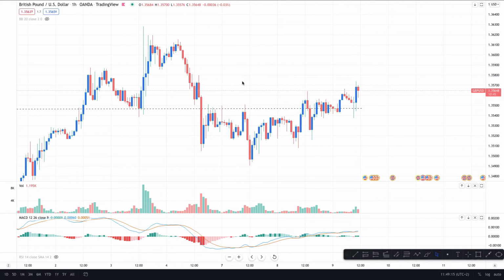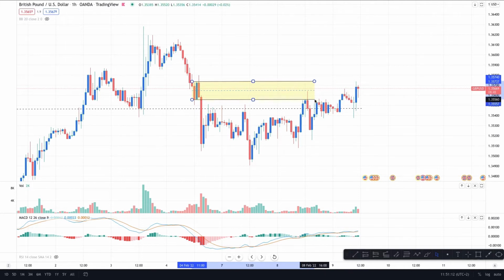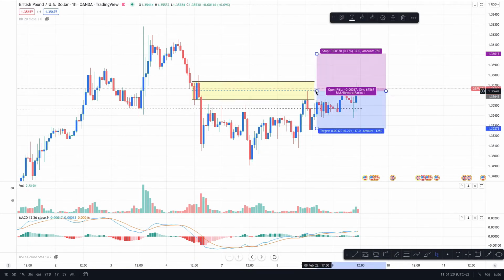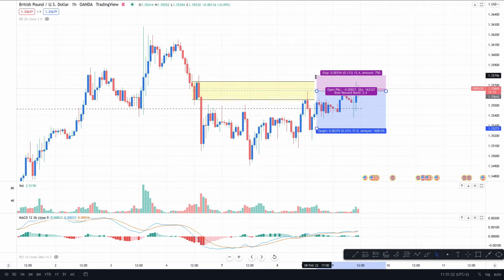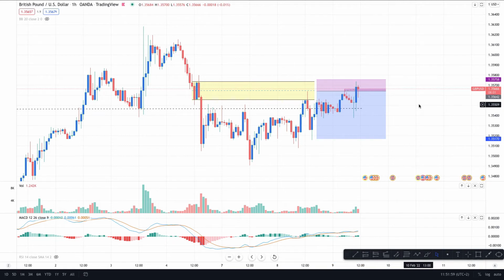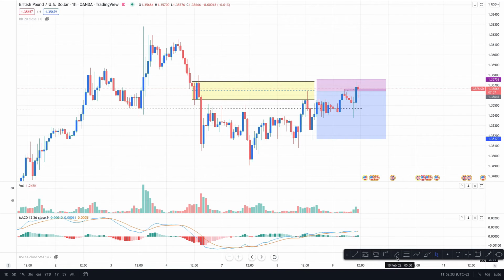1-Hour Order Block Madness On GBP/USD – 2 Order Blocks Hit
FSP

It’s Ping Pong. Sort of! Two Orderblocks bounced off of each other and both of them reached their respective targets. Forex madness at its best.